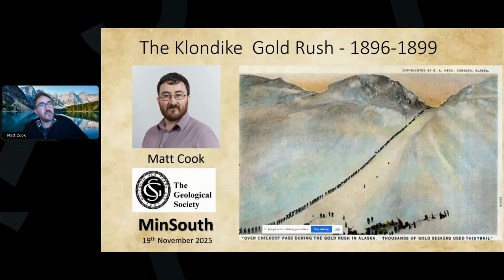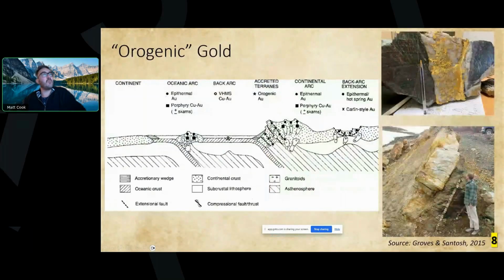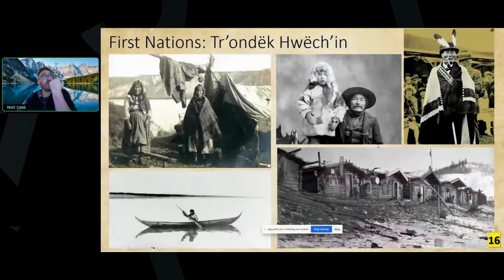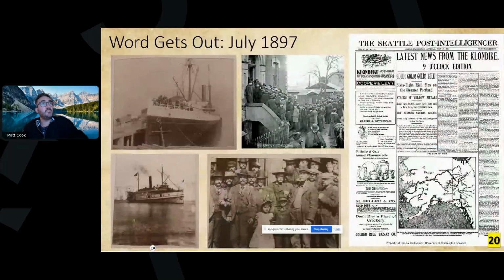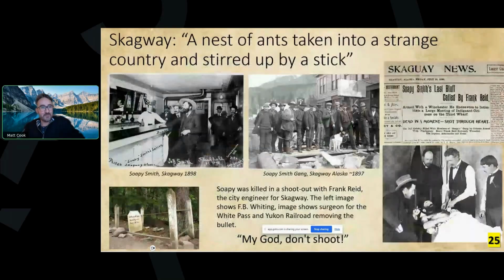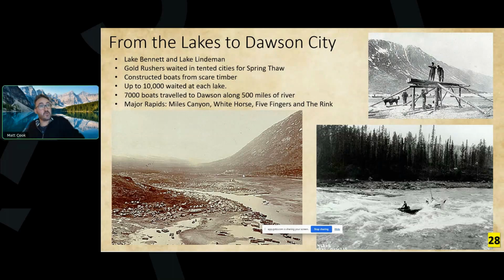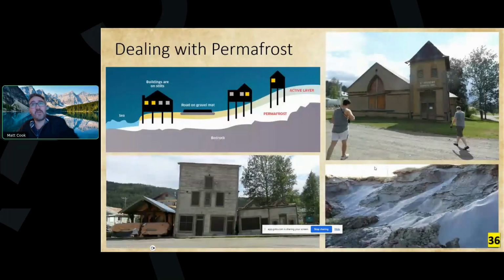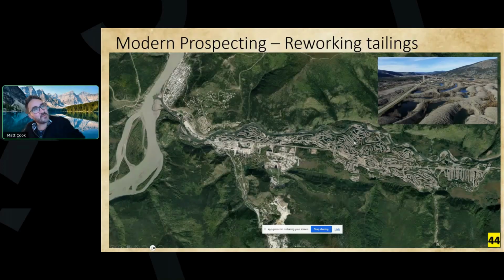The Klondike Gold Rush (1896 to 1899) presented by Matt Cook CGeol MSci MGeol, from Mott MacDonald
Matt’s talk will present a “potted history” of the last great gold rush in North America. It will explore how this event represented a transition between old traditions and the new age of electricity.

The presentation will cover:

A “colourful cast of characters,” including Diamond Toothed Gertie, Skookum Jim, and George and Kate Carmack.
The geological setting of the Yukon.
The traditional and new mining methods that were used.
Why the region remains a fascinating place for gold prospecting today.